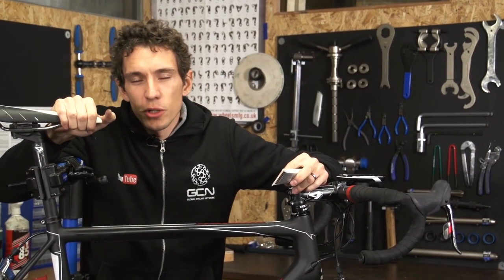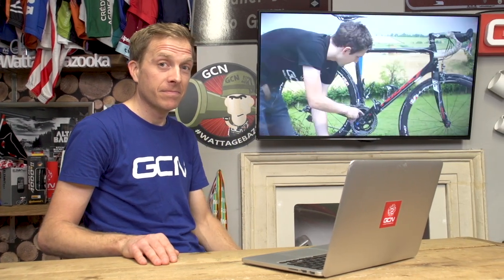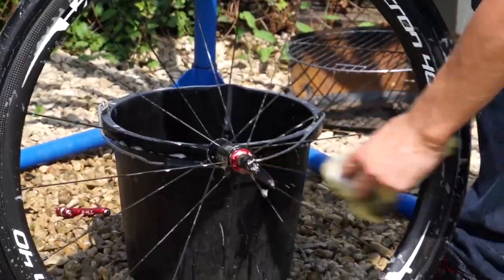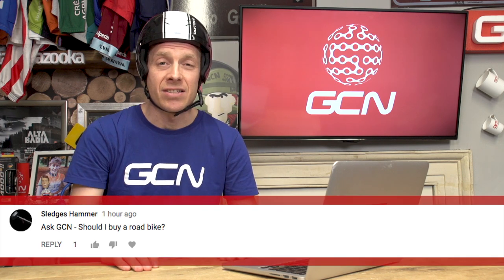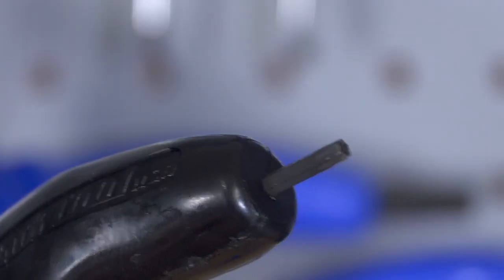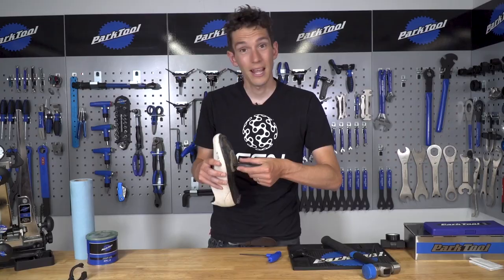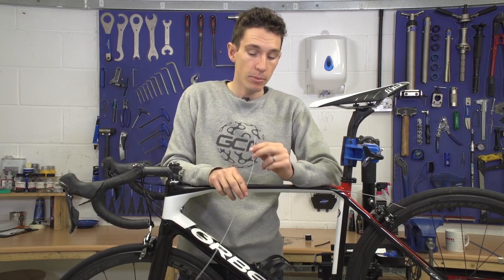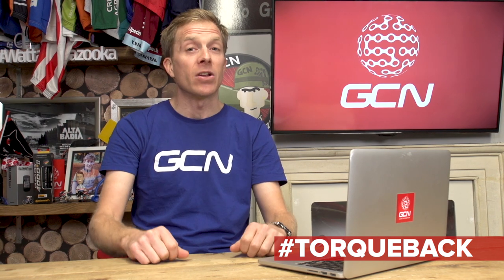How To Remove Rounded Bolts | Ask GCN Anything About Cycling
It's Ask GCN Anything time again, and this week it's a mechanical special. Jon is answering as many of your tech or maintenance related questions as he can.

Jon answers your questions on where and when to use fiber grip or copper slip, how to route difficult internal cables, and how to remove rounded out bolts.

Make sure you keep your questions coming in using the hashtag

If you'd like to contribute captions and video info in your language, here's the link 👍

The GCN Show Ep. 256